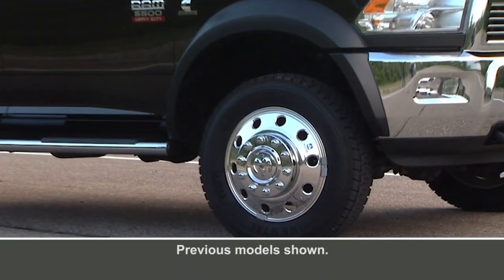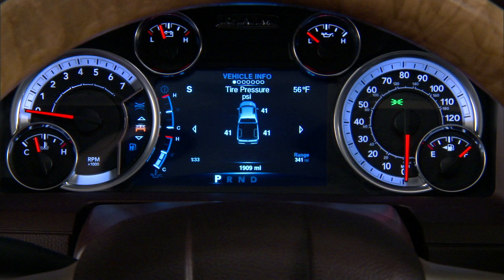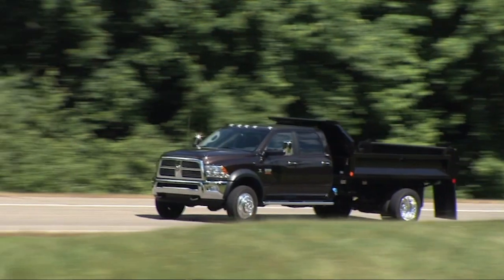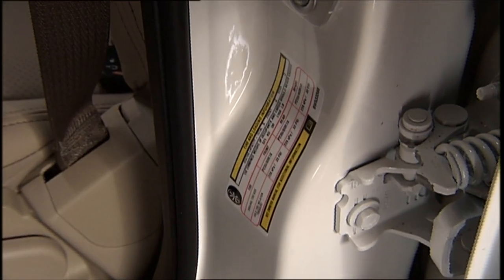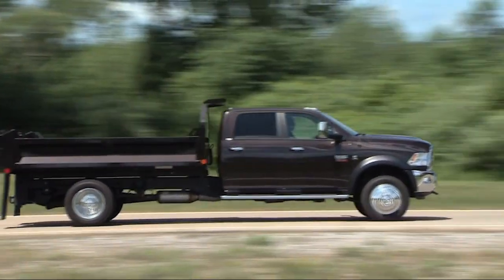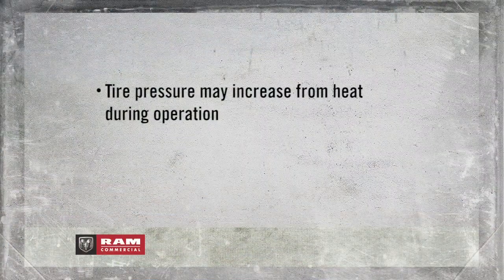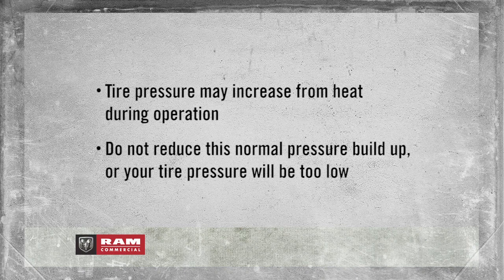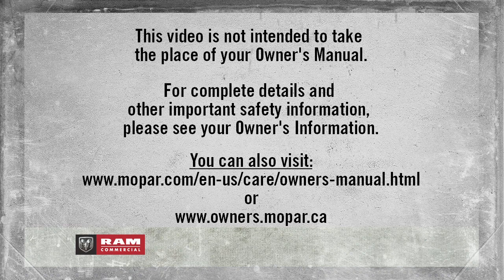Tire Pressure Monitoring System | How To | 2019 Ram Chassis Cab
Enjoy added safety and convenience out on the road. Discover how the Tire Pressure Monitoring System can take the hassle out of maintaining proper tire pressure in your 2018 Ram Chassis Cab. Learn how the TPMS light and TPMS sensors act as preventative safety features and learn more about monitoring proper tire pressure information.